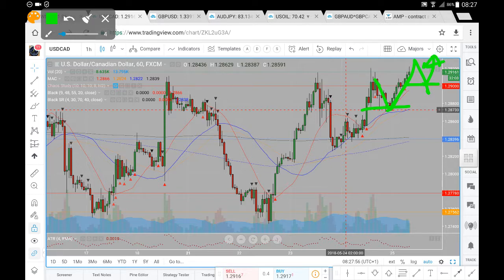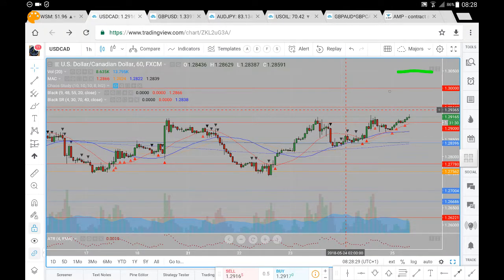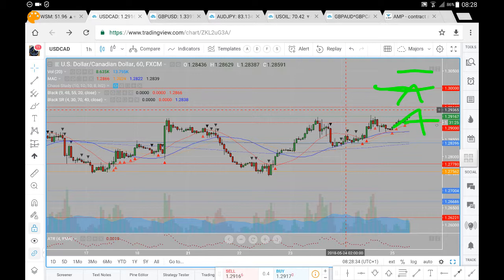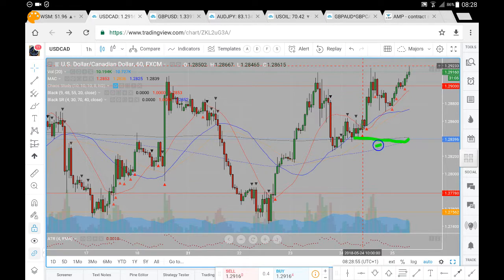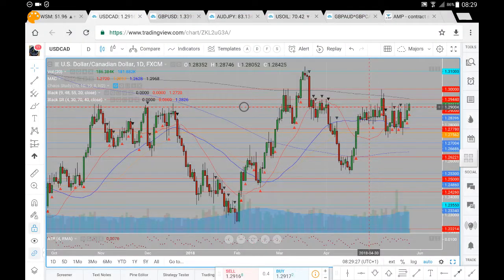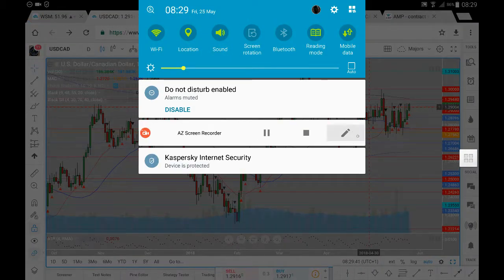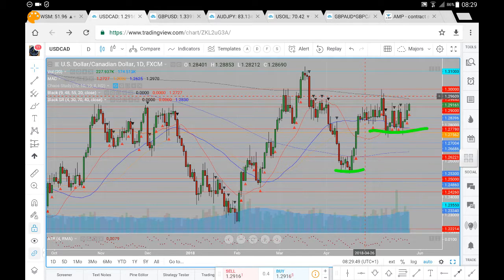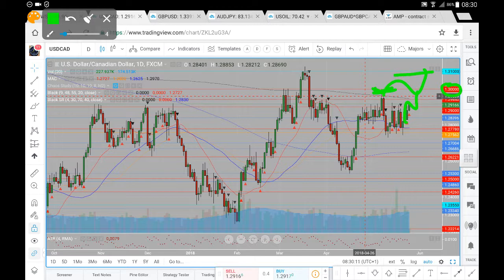USDCAD 25 05 18 May 25th (commentary, not advice)